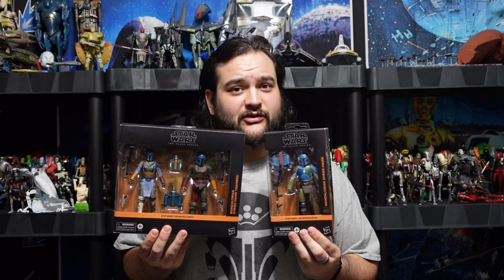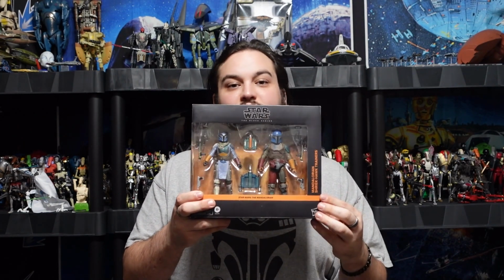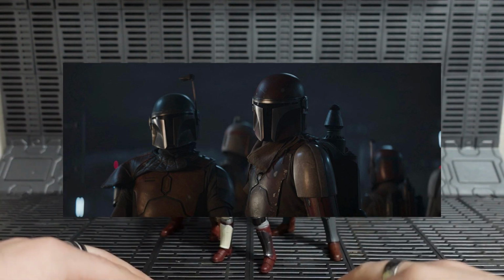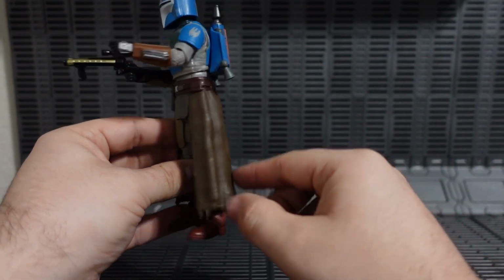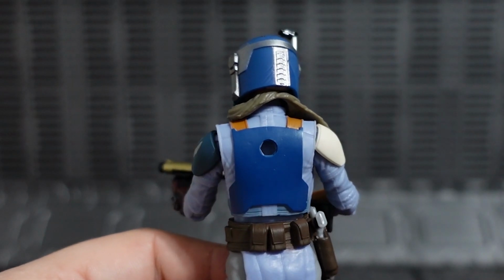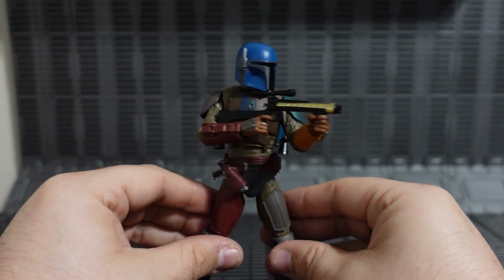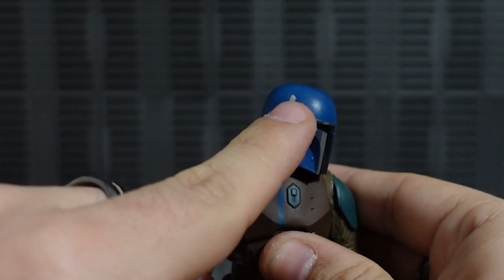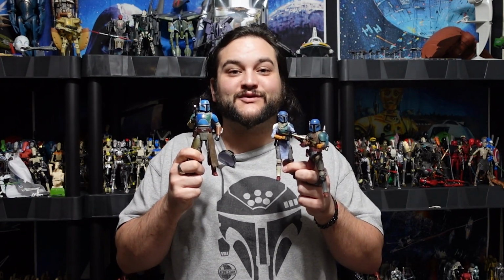Star Wars The Black Series Mandalorian Shriek-Hawk and Shriek-Hawk Trainers Figure Review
Shopping on BigBadToystore?

Upgrade your collector's toolkit with our app that's designed with collectors in mind